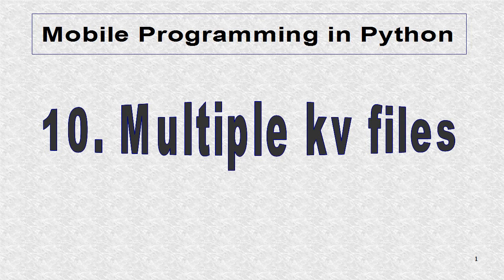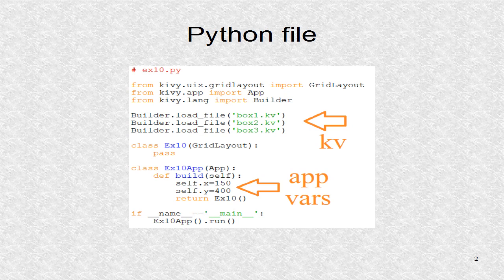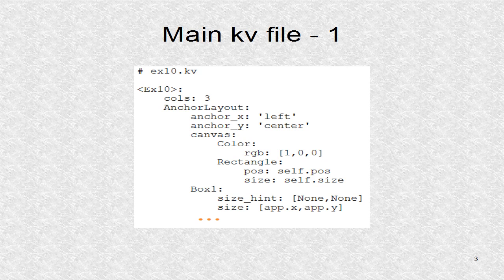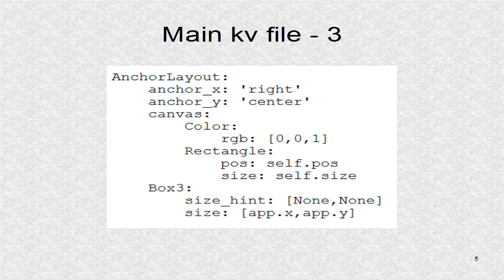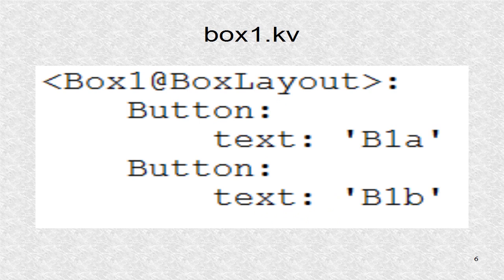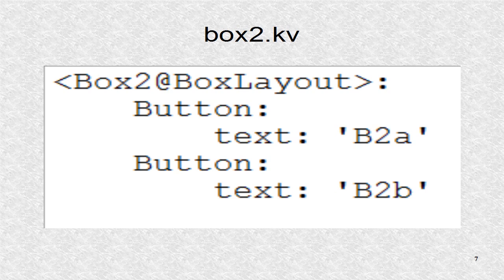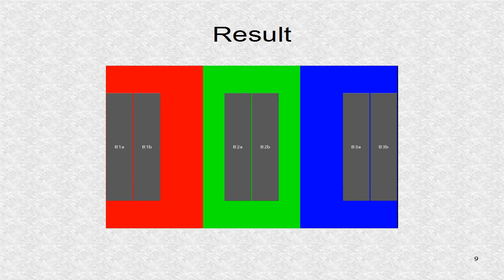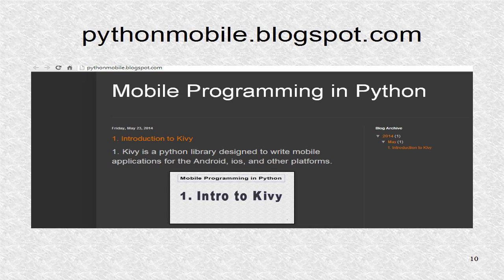Kivy 10. Multiple kv Files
Multiple kv Files are used to build the widgets.